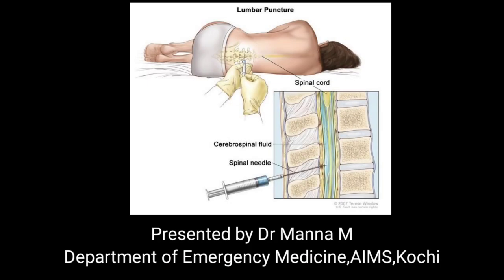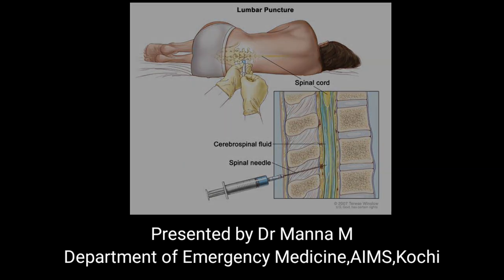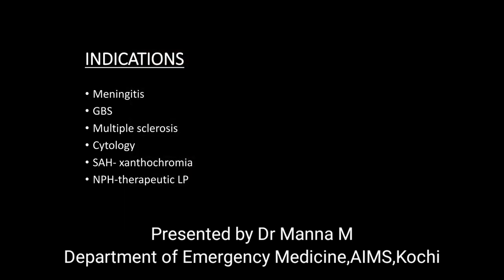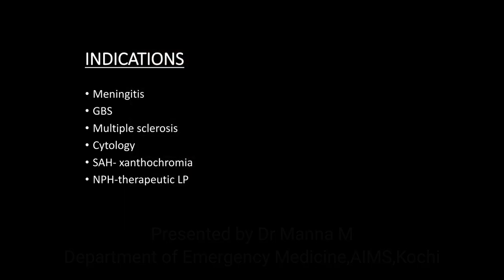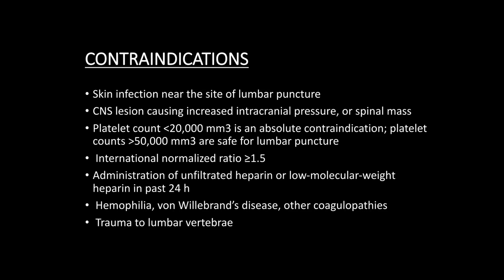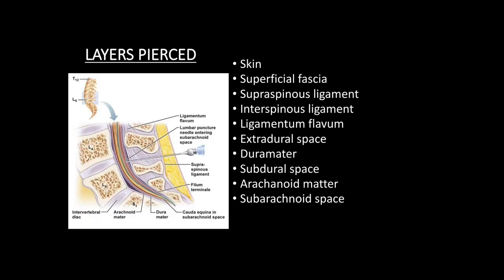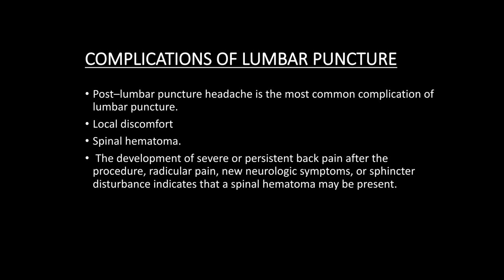How to do Lumbar Puncture || How to do CSF study